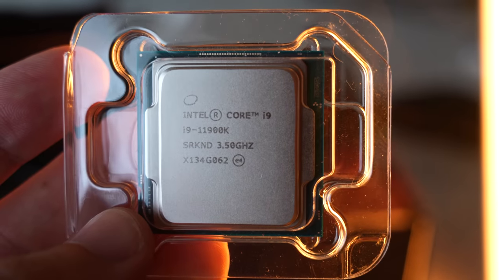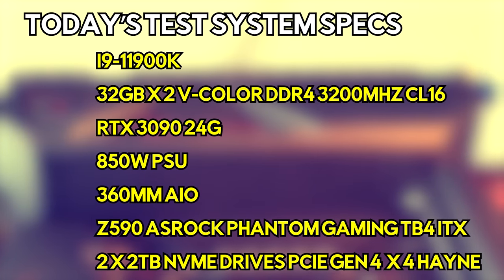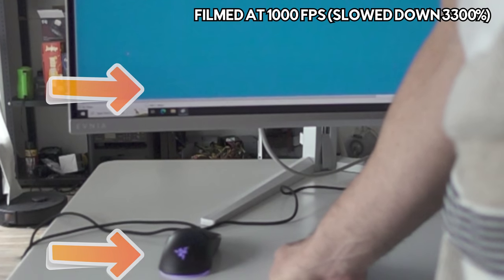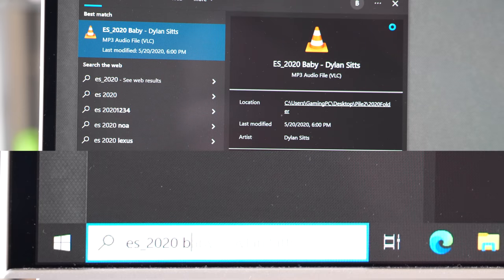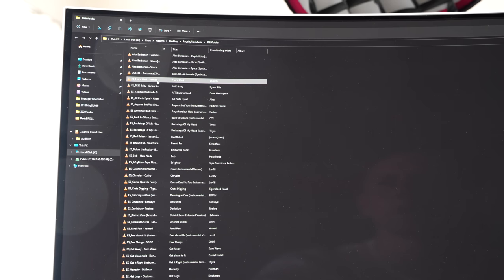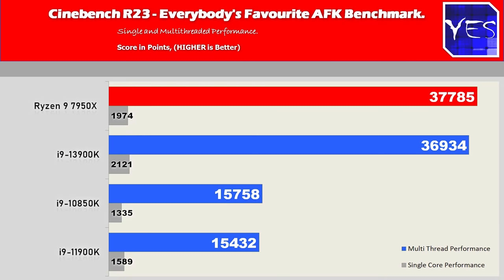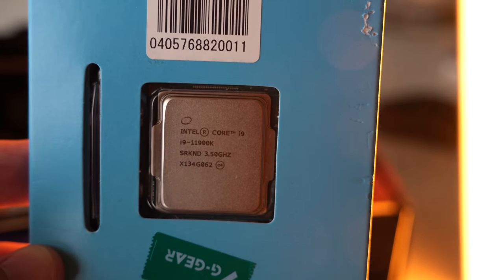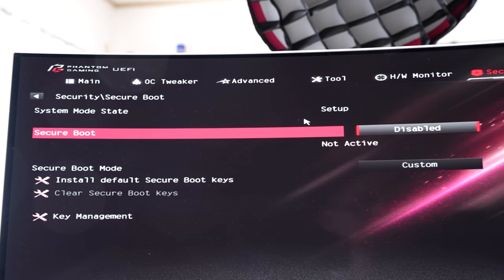is the i9-11900K a hidden latency gem?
CPU Latency, it MATTERS! and today we test the i9-11900k vs the 10900K, Ryzen 9 7950x and 13900k.  And the results have shed further enlightenment about snappiness.

chapters
00:00 The architecture that changed in weird ways, though it still holds to the ring bus formula.
04:13 Windows 10 tests
07:21 Windows 11 tests
10:15 Conclusion, the i9-11900k can certainly be good.